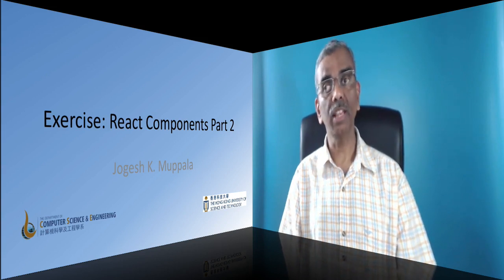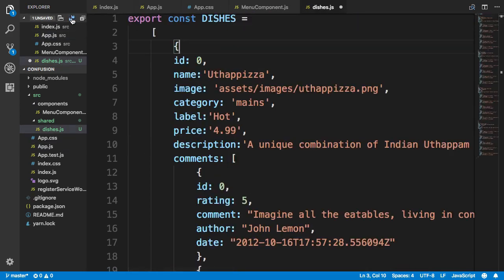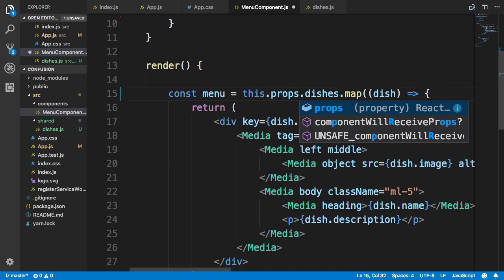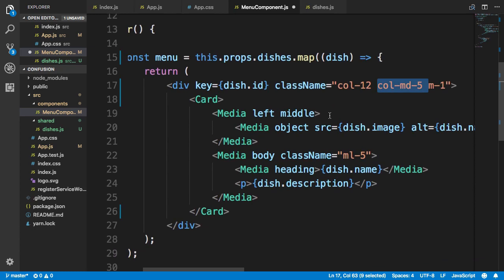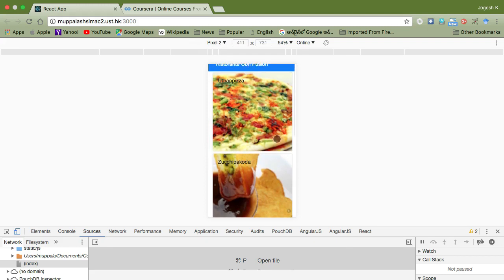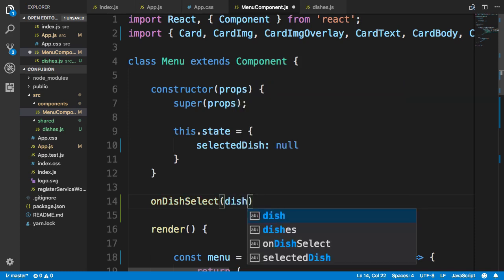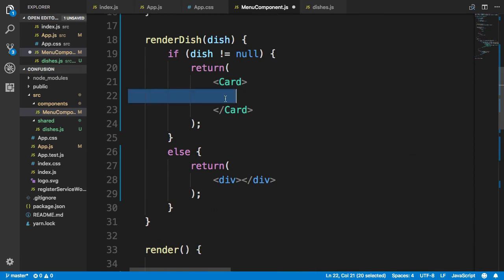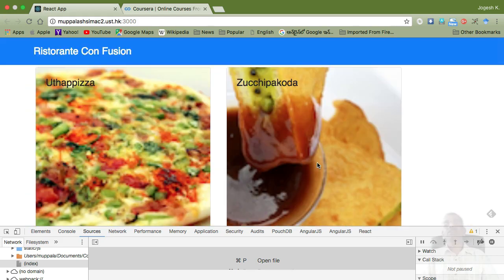Exercise Video React Components Part 2